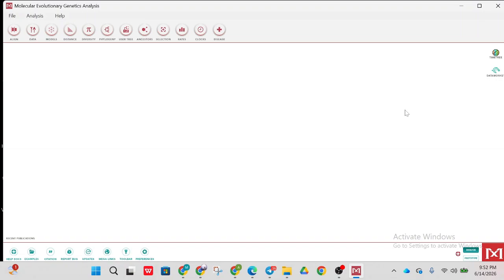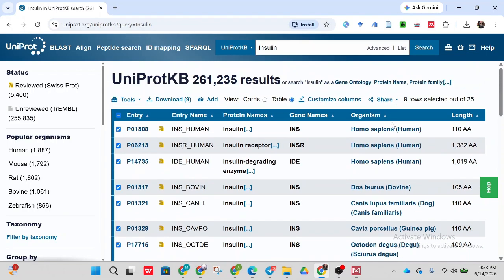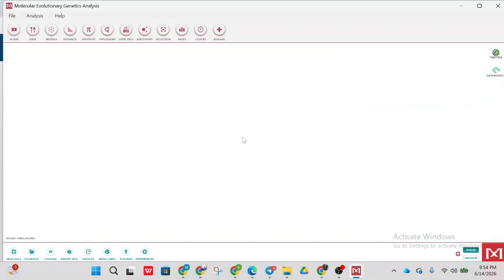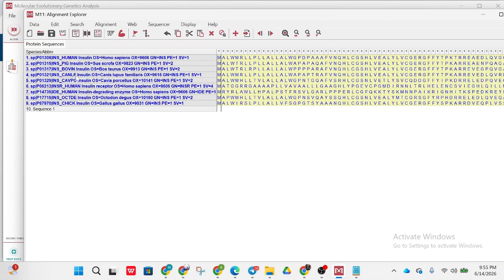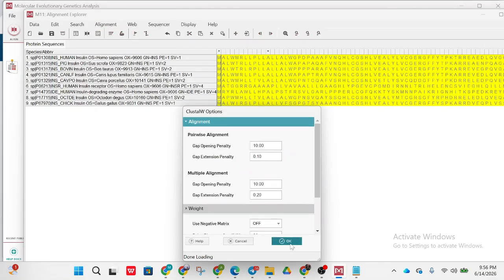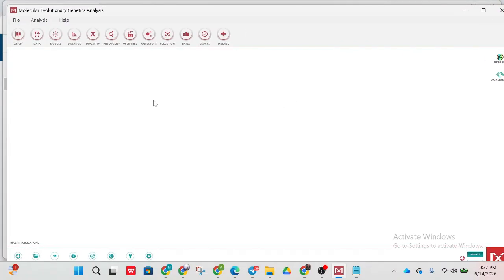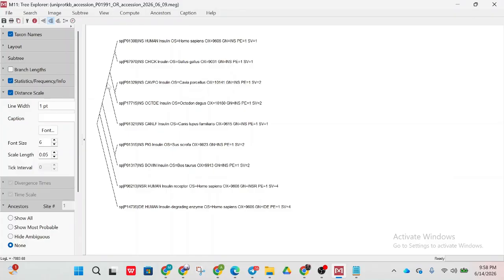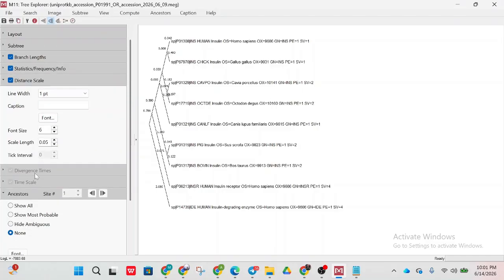How to Construct a Phylogenetic Tree in MEGA Software | Complete Step-by-Step Tutorial 2026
Learn how to construct a phylogenetic tree using MEGA (Molecular Evolutionary Genetics Analysis) software in this comprehensive step-by-step tutorial. Whether you are a student, researcher, or beginner in bioinformatics, this video will guide you through the entire phylogenetic analysis workflow.

🔬 In this tutorial, you'll learn:

✅ Importing sequence data into MEGA
✅ Performing multiple sequence alignment
✅ Selecting the appropriate evolutionary model
✅ Constructing phylogenetic trees
✅ Understanding bootstrap analysis
✅ Interpreting phylogenetic relationships
✅ Exporting and saving publication-quality trees

This tutorial is ideal for students of Bioinformatics, Molecular Biology, Genetics, Evolutionary Biology, Biotechnology, and Life Sciences.

📌 Software Used:

MEGA Software (Molecular Evolutionary Genetics Analysis)

📌 Suitable For:

Undergraduate & Graduate Students
Researchers
Bioinformatics Beginners
Evolutionary Biology Enthusiasts